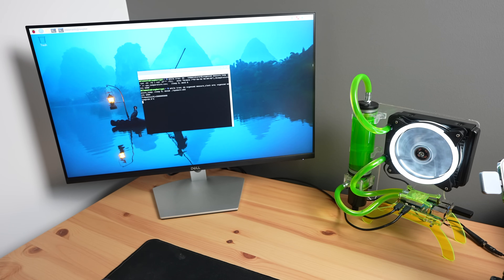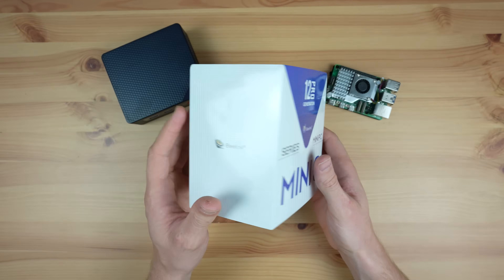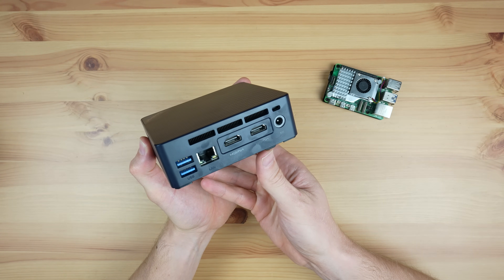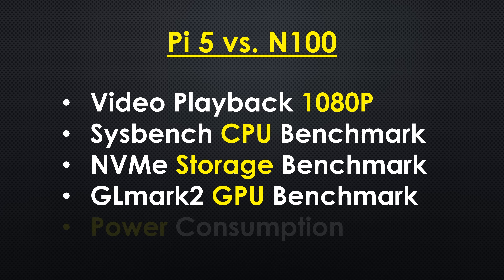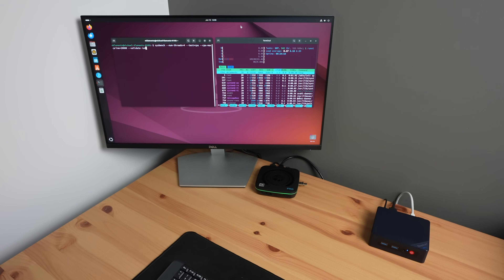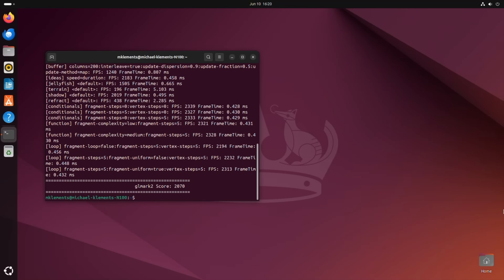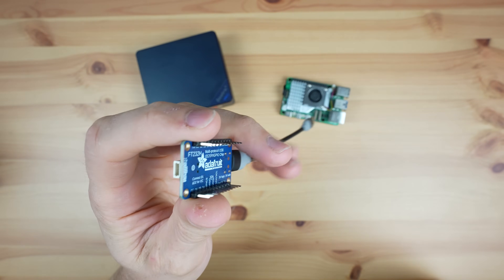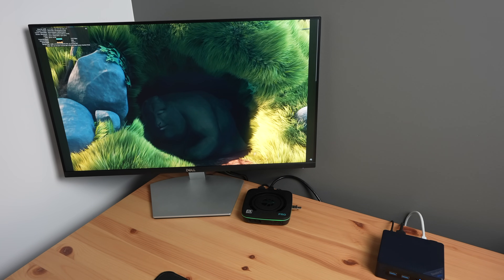Raspberry Pi 5 vs Intel N100 Mini PC - Which Is Right For You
In this video, we compare the Raspberry Pi 5 and the Intel N100 mini PC to help you decide which one is best suited for your needs. We'll dive into the specs, performance, and features of both devices to give you a clear understanding of what each has to offer so that you have all of the information you need to make an informed decision.

PURCHASE LINKS
Beelink Mini S12 Pro N100 Mini PC
Raspberry Pi 5
Pi 5 Active Cooler
Pi 5 Power Supply
Lexar NVMe SSD

Equipment Used
Video Capture Box
Mains Power Meter

CHAPTERS
0:00 Intro
1:02 Pi 5 & N100 Setups
4:03 Test Process
8:02 Results & Final Thoughts